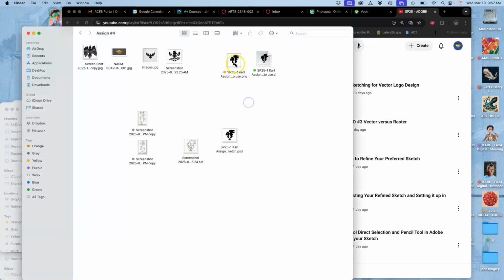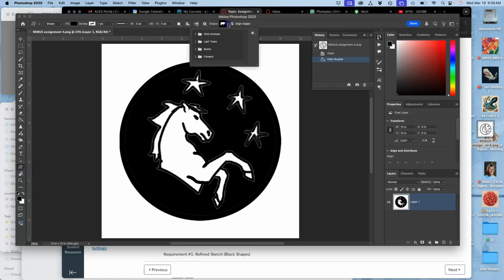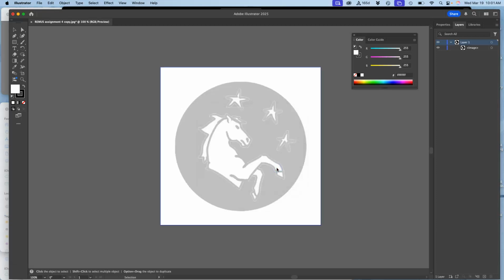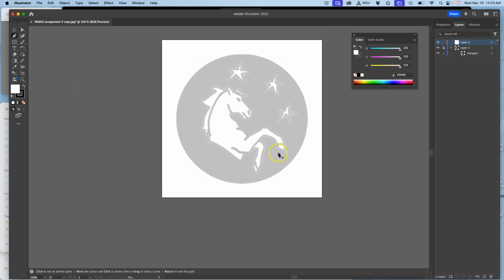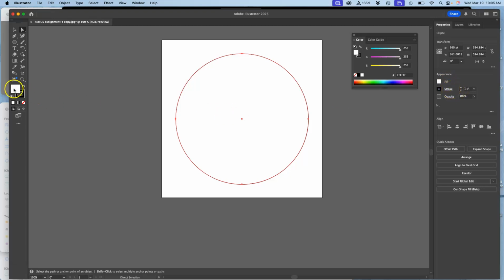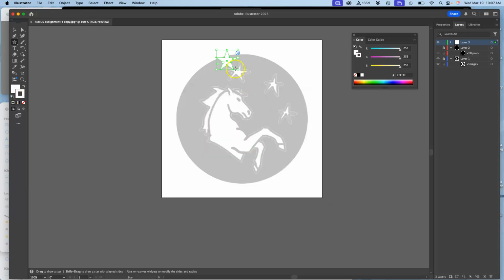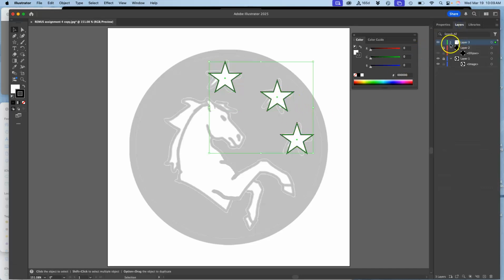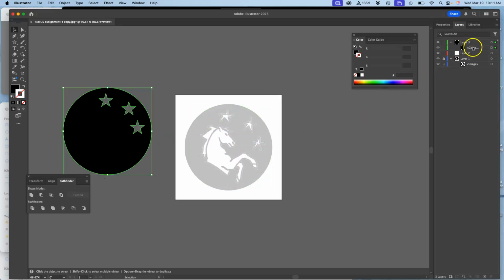6 Review of Making a Refined Sketch and Setting it Up in Adobe Illustrator AND Using Pathfinder to